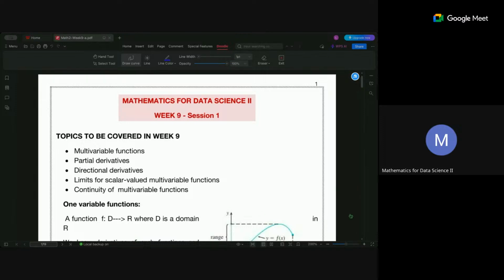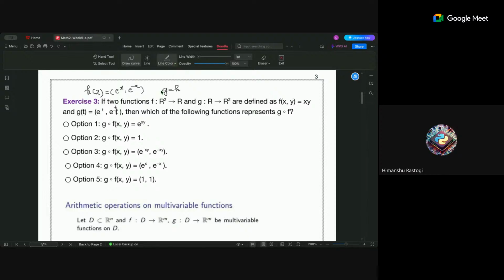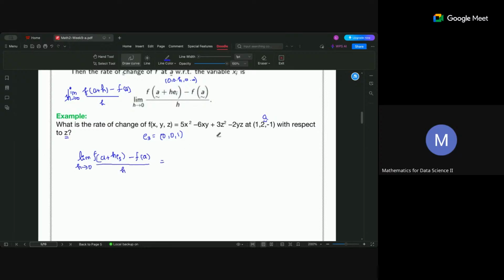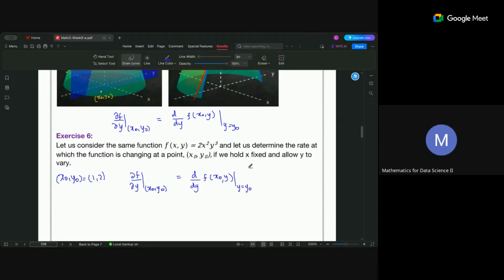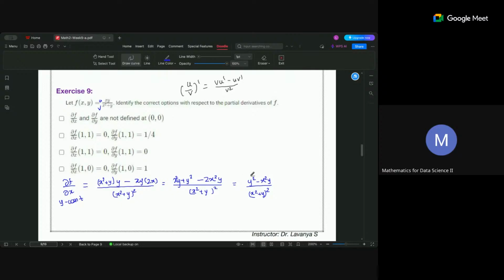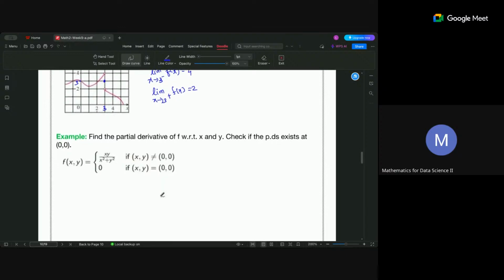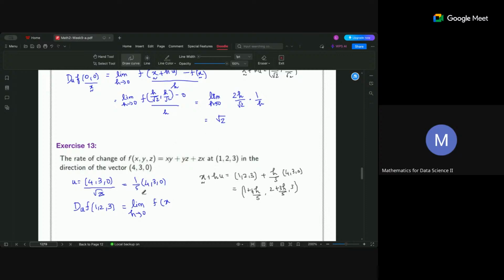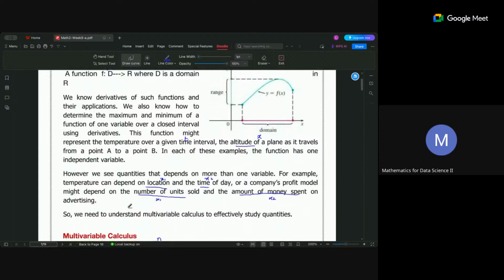Maths 2 | Multivariable functions and partial derivatives (W9)